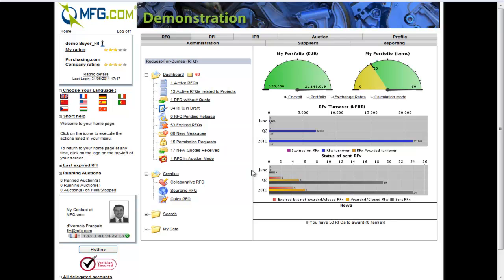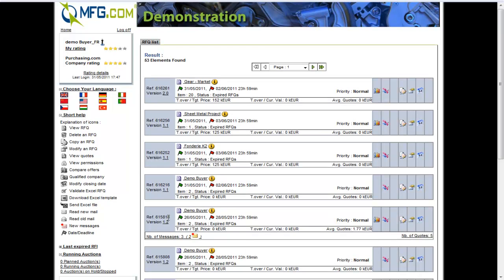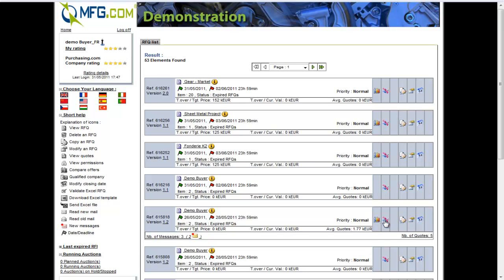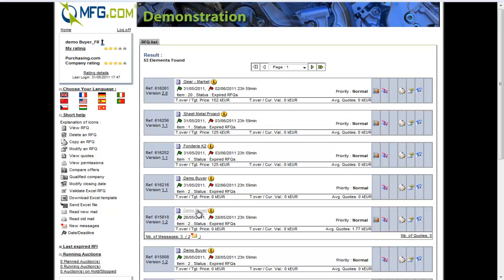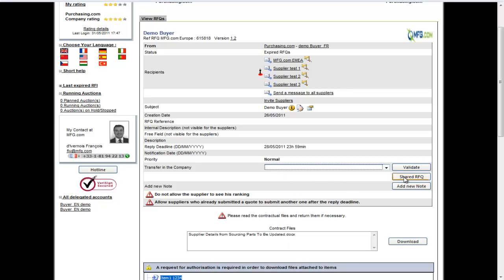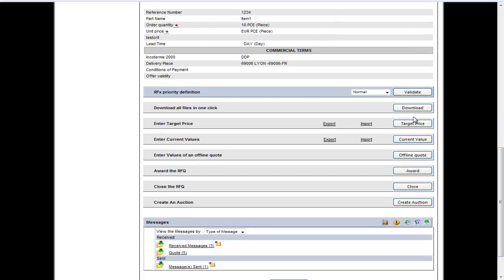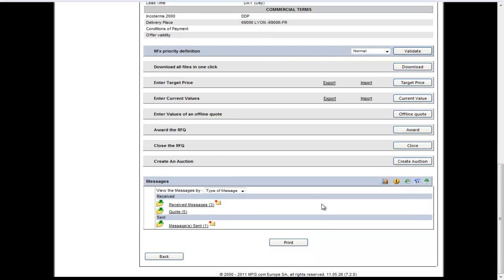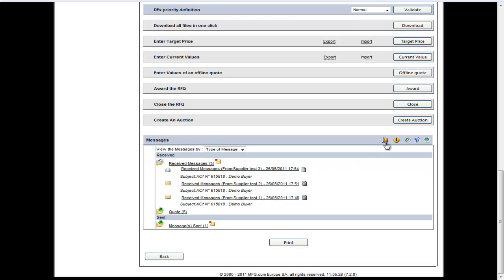MFG.com RFQ management EN 7.2.0